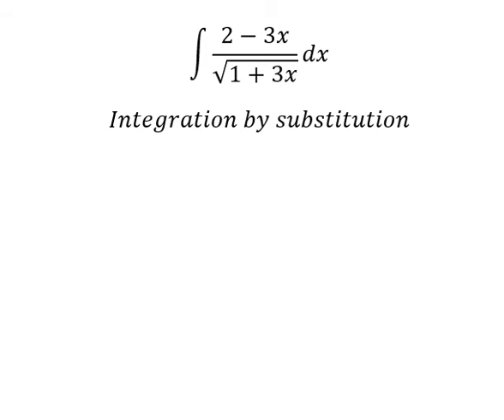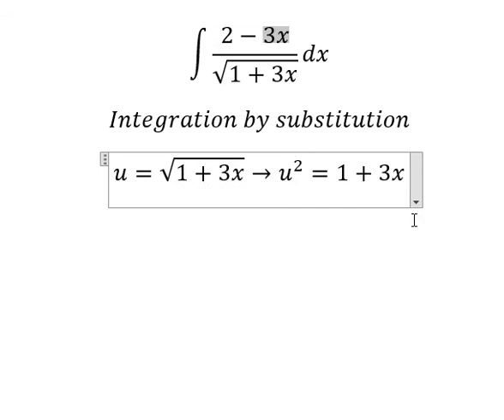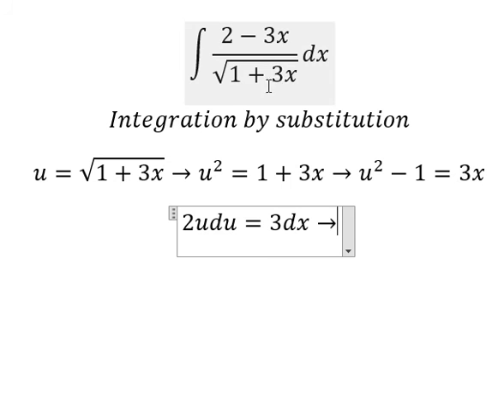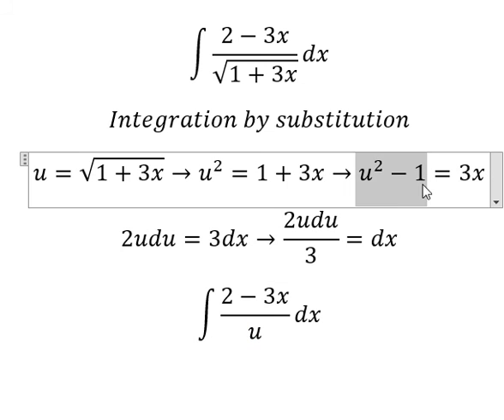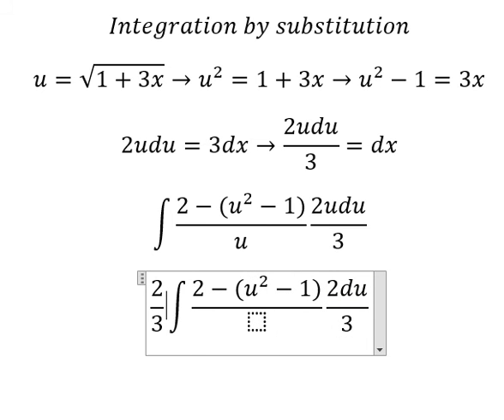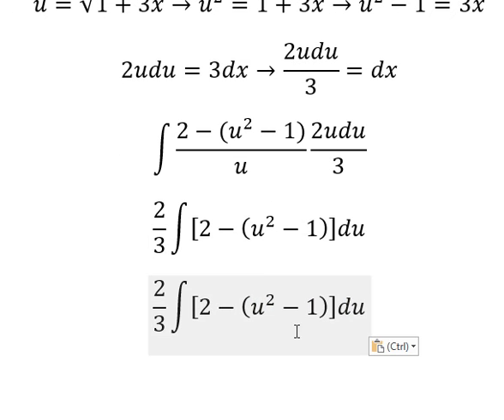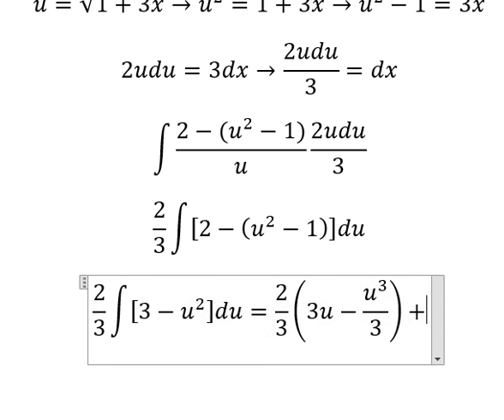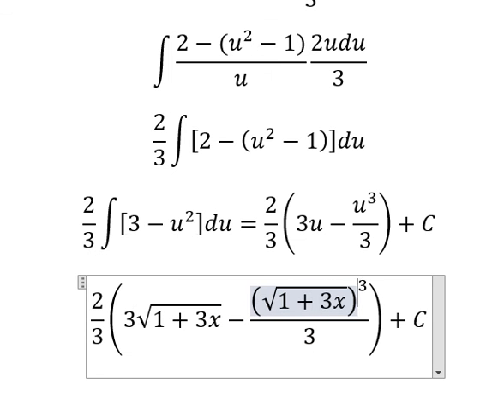Calculus Help: ∫ (2-3x)/√(1+3x) dx - Integration by substitution - Techniques - Solved